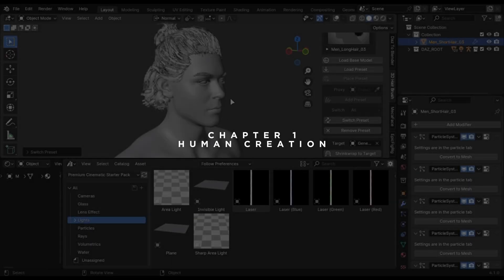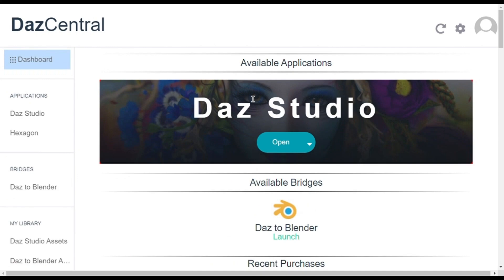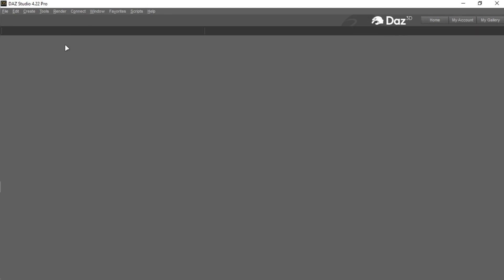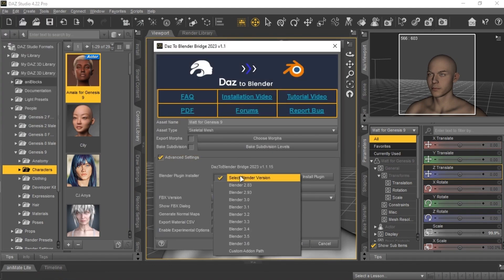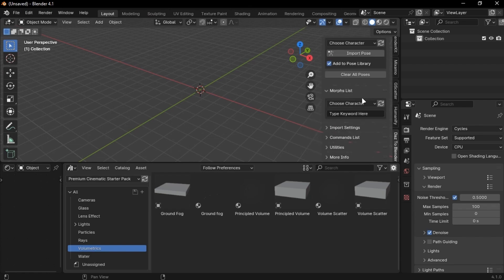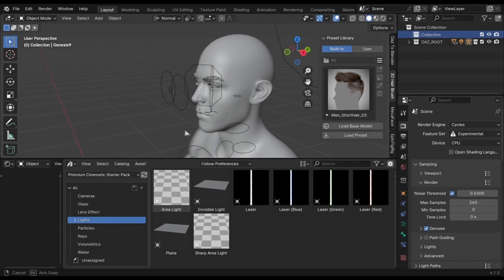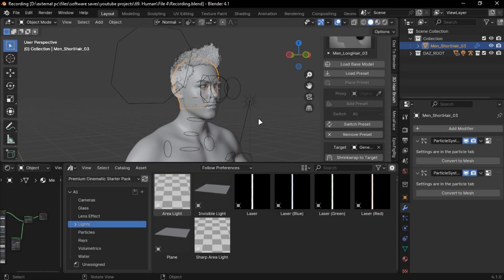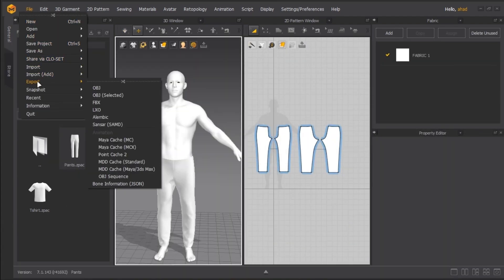Photorealistic Human Creation In Blender : The Ultimate Guide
This Was My Workflow And It Can Be Different For Others And If You Have Any Tips, Leave Them In The Comments 👍🏻

00:00 Intro (LOUD)
00:26 Human Creation
02:33 Import To Blender
03:00 Hair
03:52 Cloths